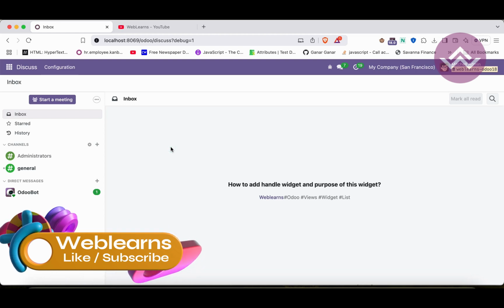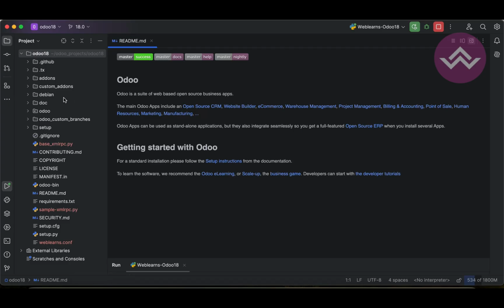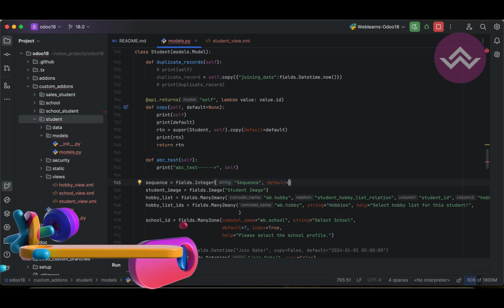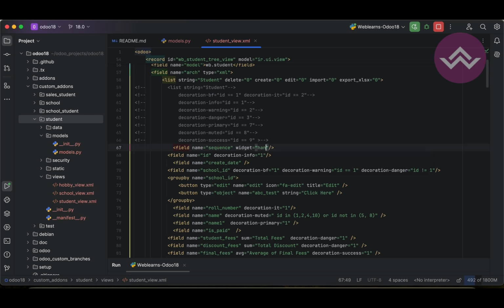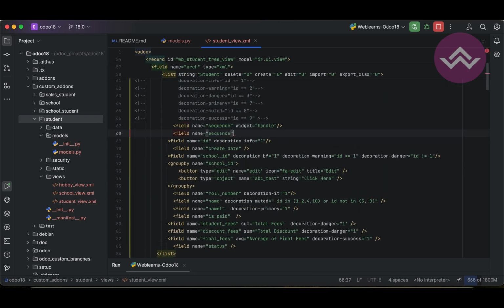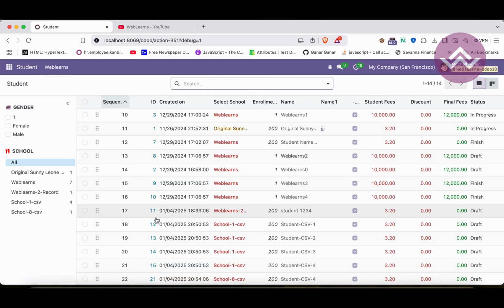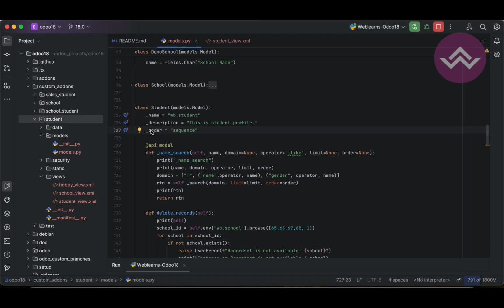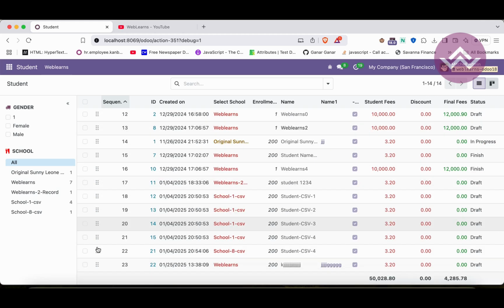Drag Drop List View Handle Widget in Odoo Development Tutorial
odoo drag drop list view, odoo widget customization, odoo list view handle, odoo drag drop tutorial, odoo 18, odoo development, erp customization, list view drag and drop, odoo ui enhancement, weblearns, Discover how to implement a custom drag and drop list view handle widget in Odoo! In this detailed tutorial, we walk you through creating a dynamic and user-friendly drag-drop interface within the Odoo list view. Learn how to enhance your Odoo ERP's usability with step-by-step instructions, code examples, and best practices. Whether you're an experienced developer or new to Odoo customization, this guide by Weblearns provides the insights you need to transform your list views in Odoo 18.

In case you missed previous discussion about  How to Add Images in Kanban View Odoo Development Tutorial, Please check below link.

Support me :-